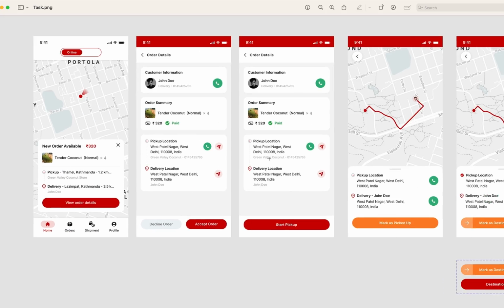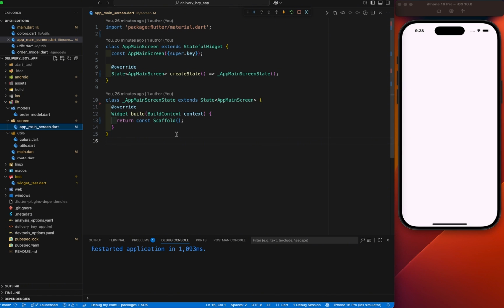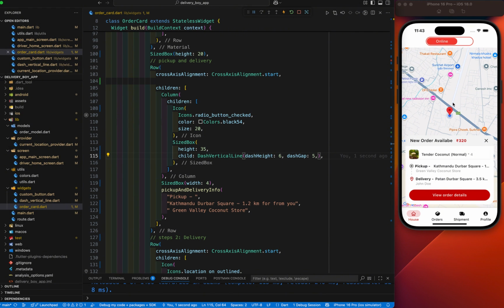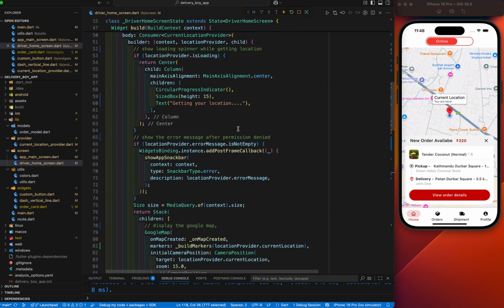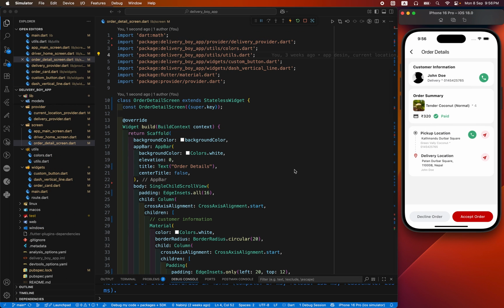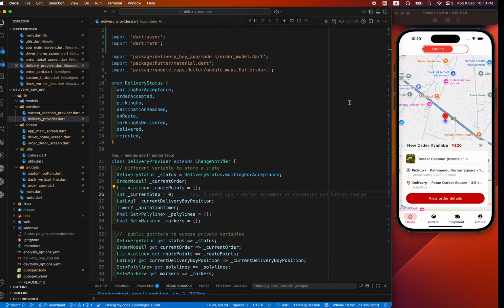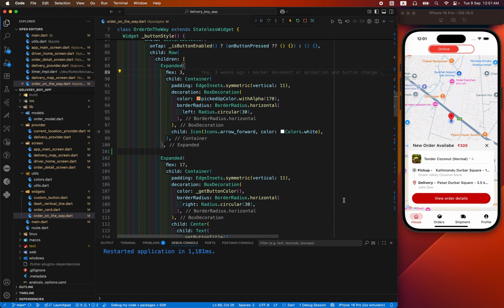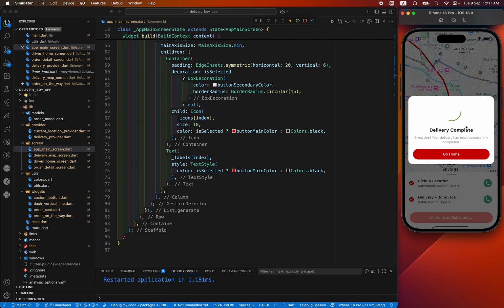Delivery Boy App Flutter Using Google Map And Provider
In this video, we’ll build a Delivery Boy App using Flutter, Provider, and Google Maps.
You’ll learn how to:
✅ Setup Google Maps and Geolocator in Flutter
✅ Draw routes using Polyline & Google Directions API
✅ Animate the delivery boy's movement along the route
✅ Implement Accept/Reject order flow
✅ Pick and delivered the order
✅ Delivery success message
✅ Smooth camera tracking & clean UI based on Figma design
✅ Manage app state with Provider

Timestamps:
(00:00:00)  Project Demo
(00:02:45) Project Overview
(00:06:10) Google Map and Geolocator setup in Flutter
(00:10:55) Starting Code
(00:14:30) Bottom Navigation Bar
00:19:04) Google Map Integration, Get Current Location and Initial order
(00:50:15) Code Explanation of Google Map and get the user's current location
(00:53:59) Order Detail Screen
(01:08:53) Delivery provider
(01:30:48) Code Explanation of the delivery provider process
(01:37:18) Delivery flow screen and status card
(02:10:04) Code Explanation of delivery state, icon change, marker movement, and more
(02:16:25) Final output
(02:17:03) End

We learn from, share with, and push each other forward on our journey together. If you encounter any errors on a project or while following the tutorial, we are here to help.